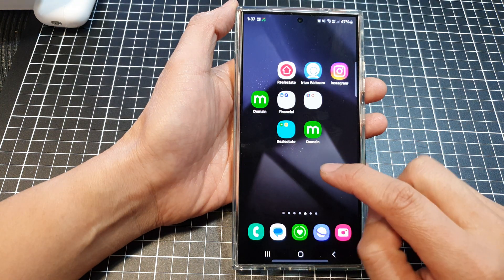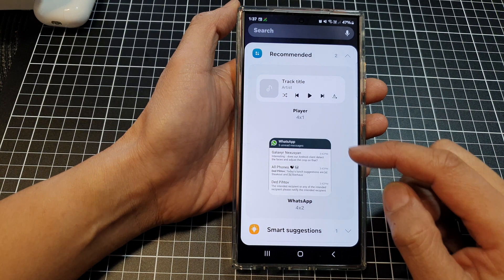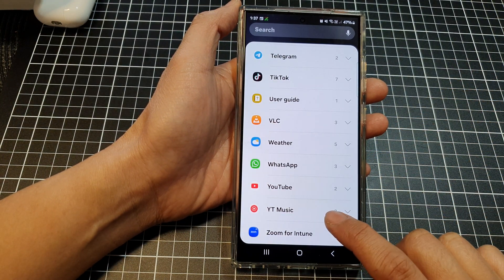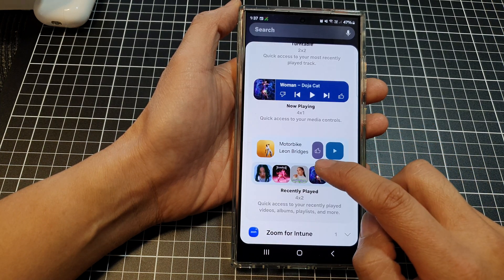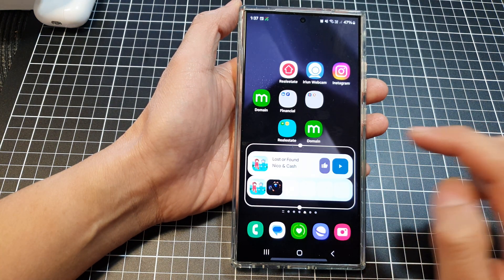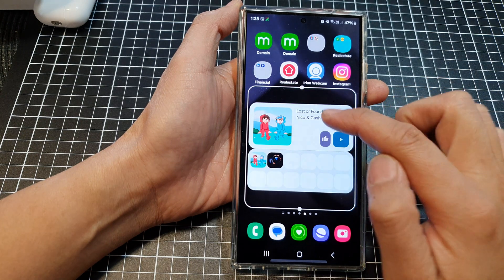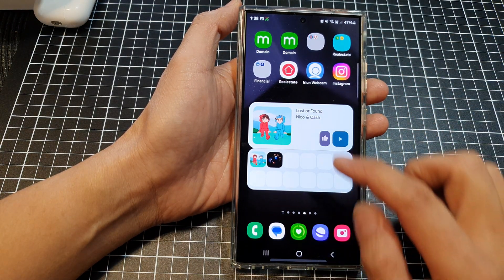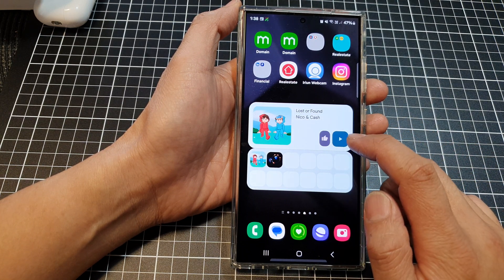Galaxy S24/S24+/Ultra: How to Add YouTube Music Recently Play Widget to the Home Screen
In this video, I will show you how to add the YouTube Music Recently Play widget to the home screen on the Galaxy S24/S24+/S24 Ultra.